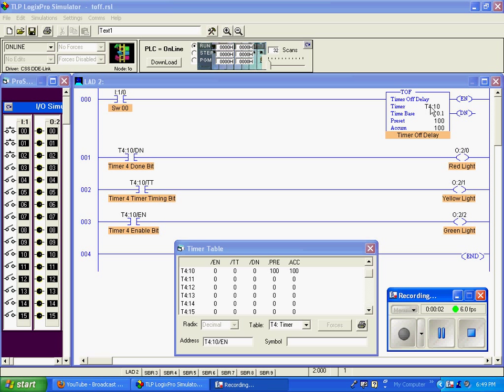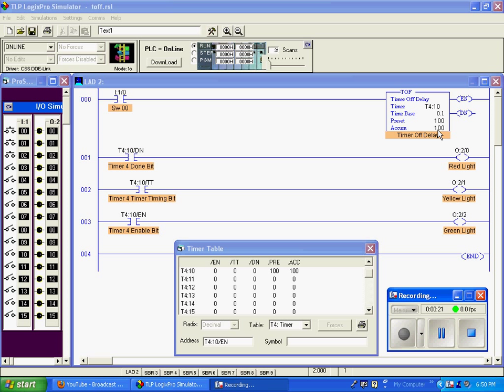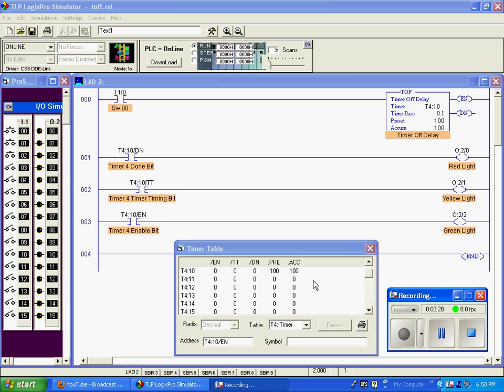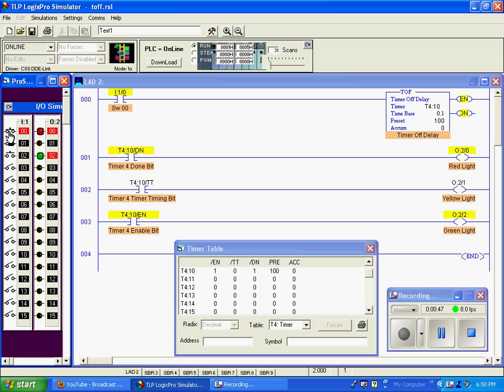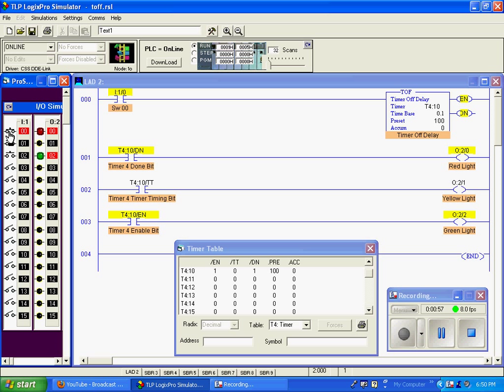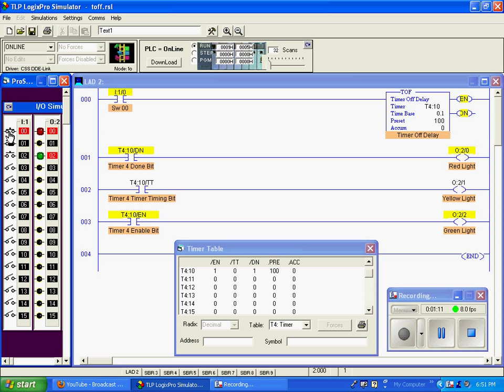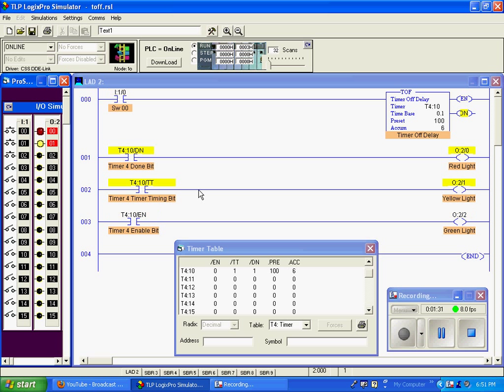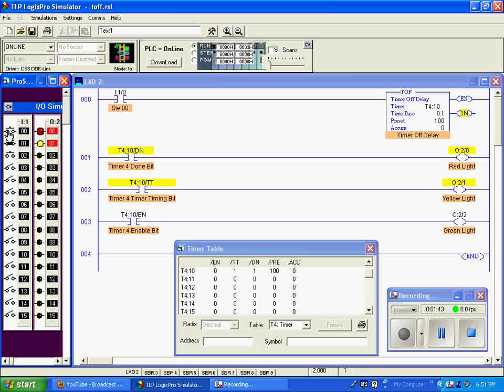PLC timer off delay function